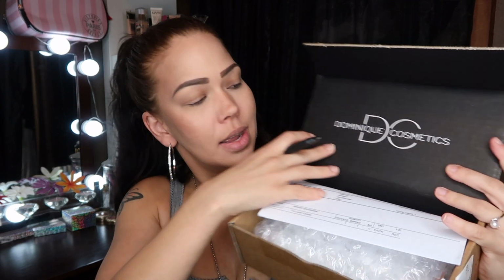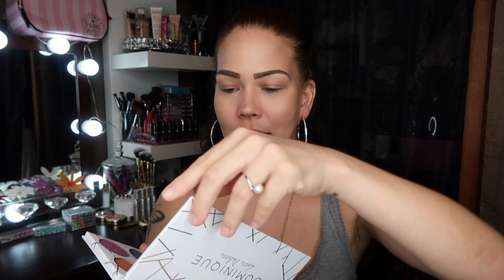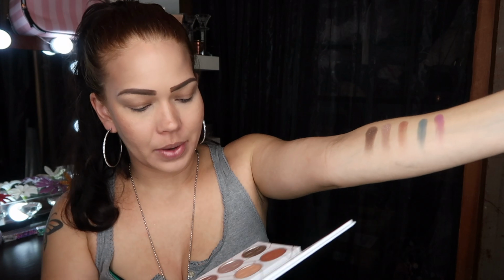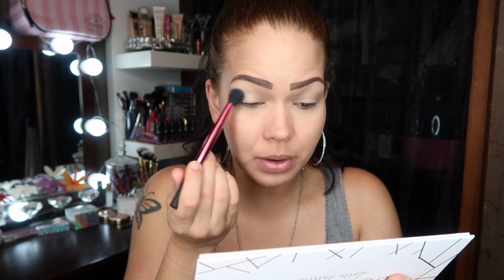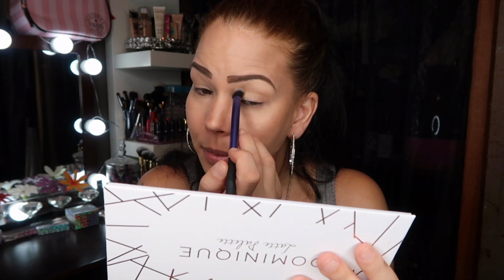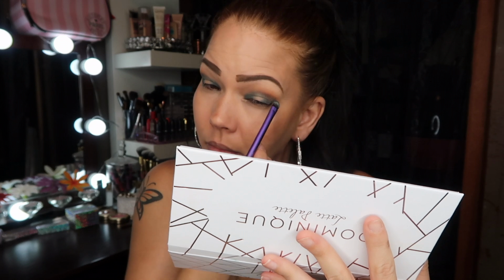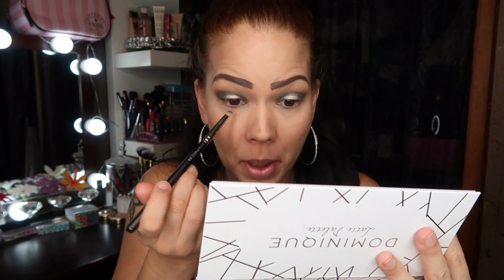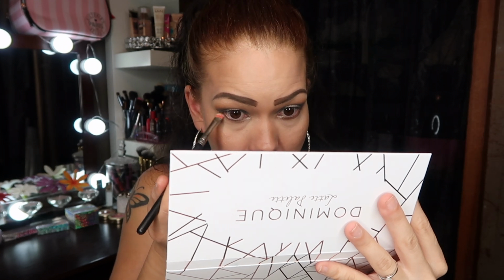Makeup Look Using Dominique's Cosmetics' Latte Palette by Christen Dominique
Aloha My Loves :)... I've finally opened my Latte Palette. Its so, so... Watch the video to find out, lol!

I know, that's not much, but for the last 4 years I've been stuck at 49 Subscribers. I know it's because I wasn't posting regularly, and then I stopped all together for about 2.5 years. Who knows where I could've been at had I kept up with it and not let life get too in the way of hobbies? All good though. I'm back and getting into the swing of things :)...

Products Used:
The Latte Pallette by @dominiquecosmetics ❤☕
@maccosmetics Paint Pot Soft Ochre @tartecosmetics Tartiest Clay Paint Liner @milanicosmetics Supreme Kohl Kajal Eyeliner @realcharmlashes Morocco @anastasiabeverlyhills X Nicole Guerriero @nicoleguerriero Glow Kit & Dip Brow Pomade Soft Brown @colourpopcosmetics X @beautybysarahii Softii @maybelline Vitalist Foundation & Fit Me Concealer @Airspun Translucent Powder @toofaced Chocolate Soleil